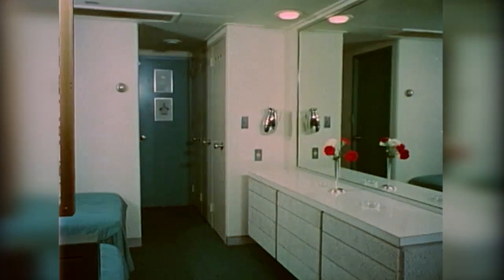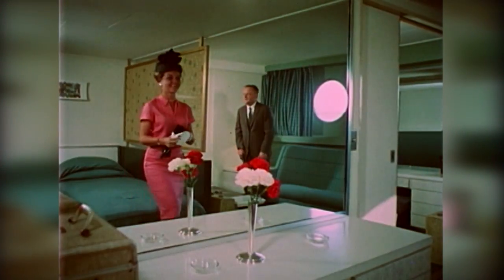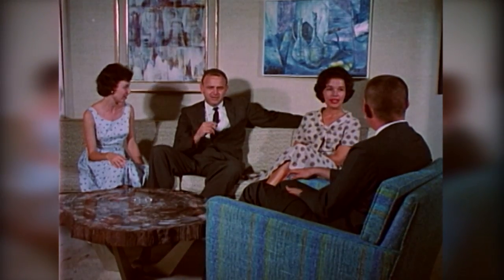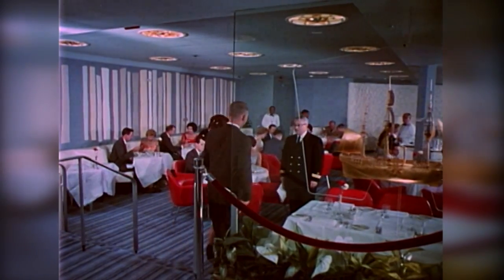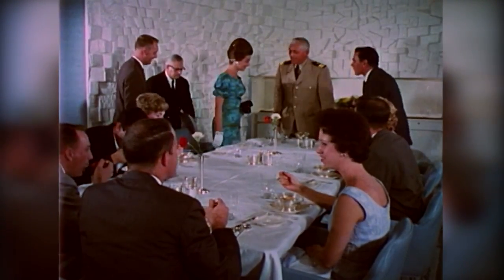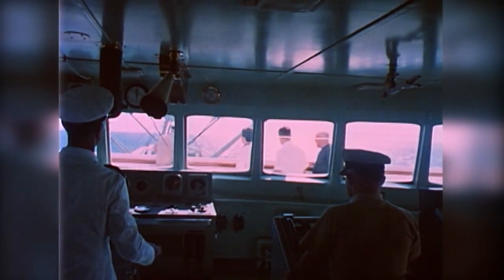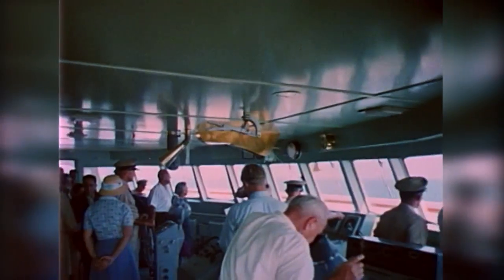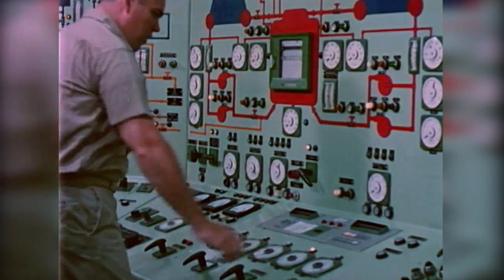Passengers on Nuclear Ship Savannah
What was it like to be a passenger on the world's first nuclear-powered passenger and cargo ship?  Find out in this snippet from Michael Jordan's documentary "Atoms for Peace," a half-hour feature on the N.S. (Nuclear Ship) Savannah. The original period film featured in the clip was produced by the late Sam Orleans for the US Government.